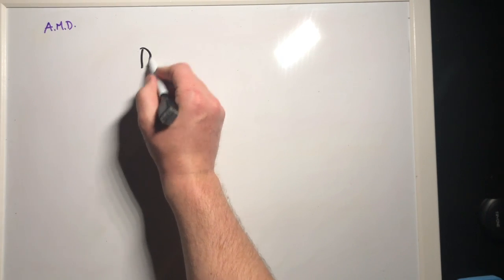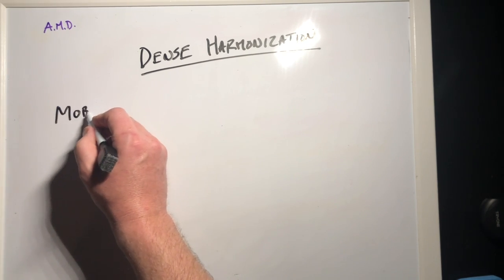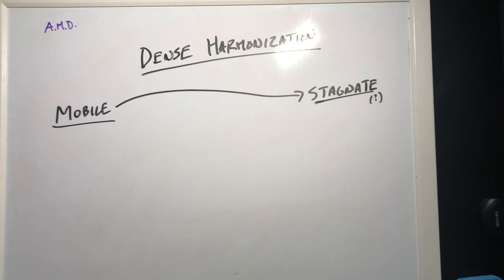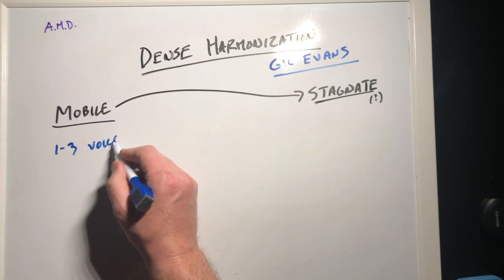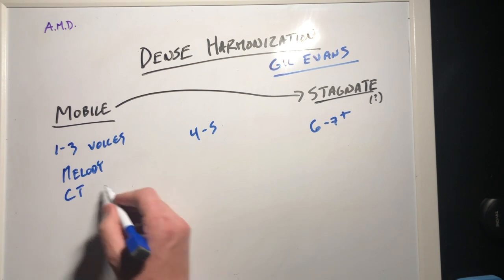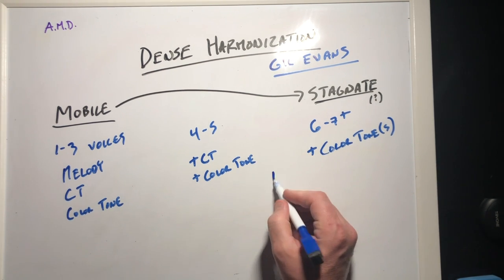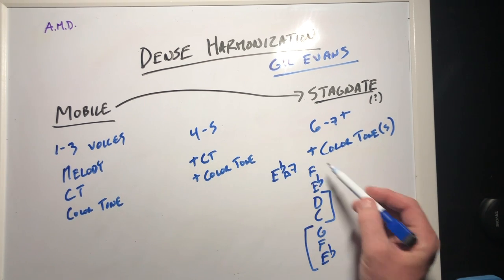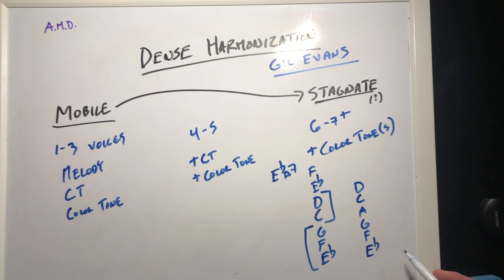JHAA AMD Dense Harmony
A brief discussion about using dense harmony in Big Band Orchestration. Consider whether your voicings should be mobile or more stagnate, and then select a color pallate to use.